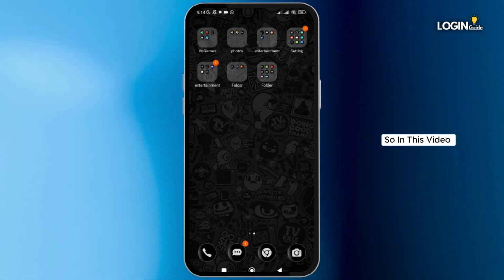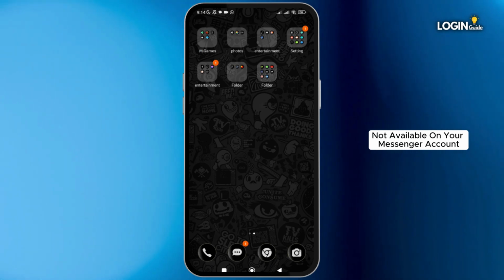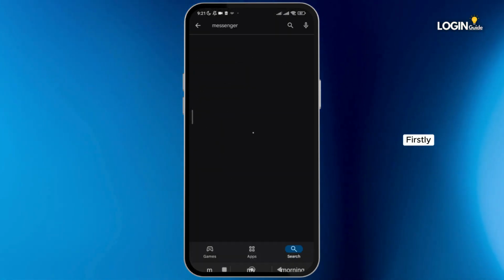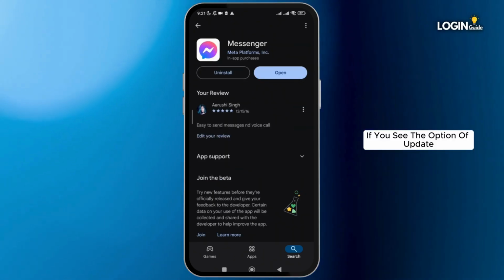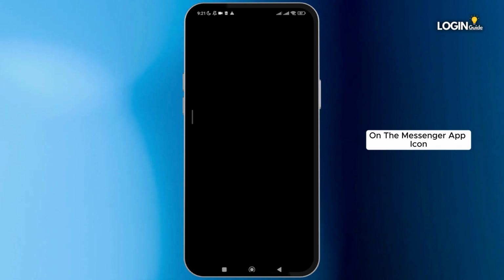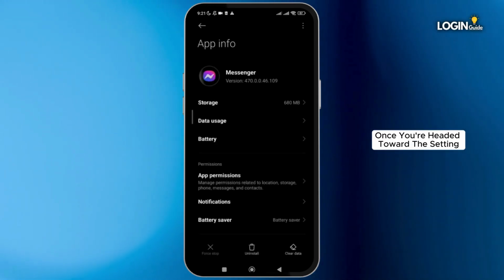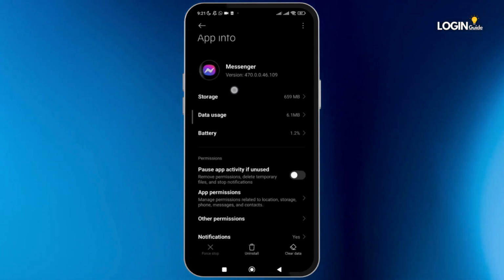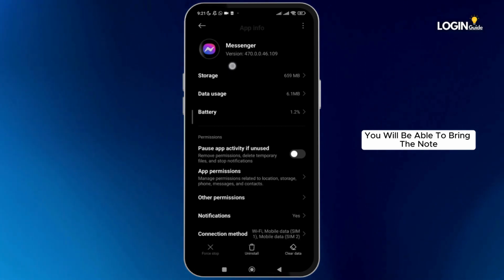How to Fix Messenger Notes Not Showing on Android (Full Guide)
How to Fix Messenger Notes Not Showing on Android

Facing issues with Messenger Notes not appearing on your Android device? This guide provides simple steps to resolve the problem and get Notes working again.

0:05 - Common Reasons for Notes Not Showing
0:10 - Step-by-Step Fixes for Android Devices

Follow these steps to troubleshoot and restore the Notes feature in Messenger.